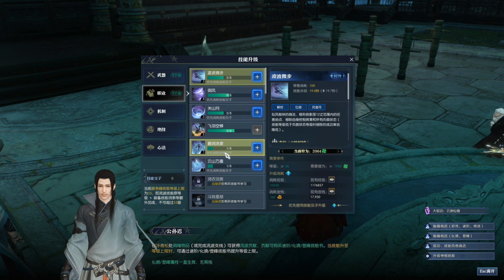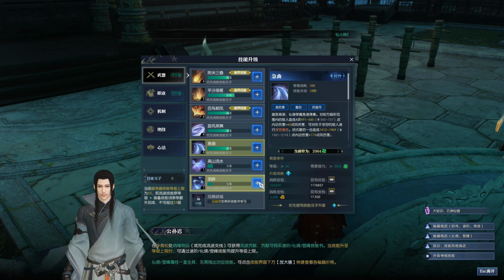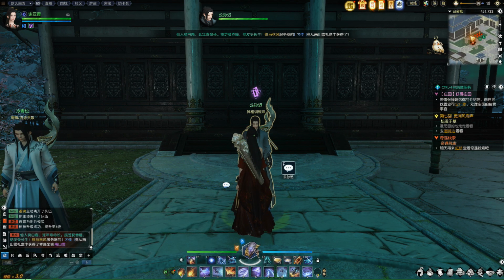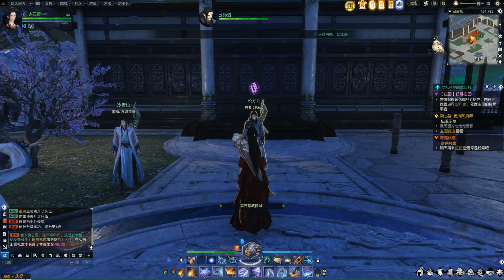JUSTICE ONLINE 逆水寒 | Part 16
Support Mish -

Join me as I play a Chinese wuxia MMORPG, Justice Online~